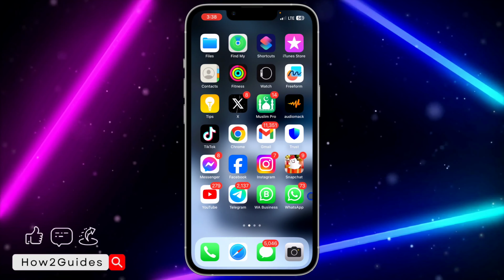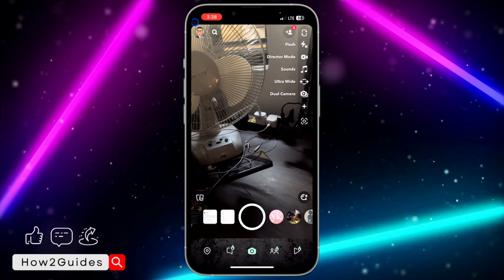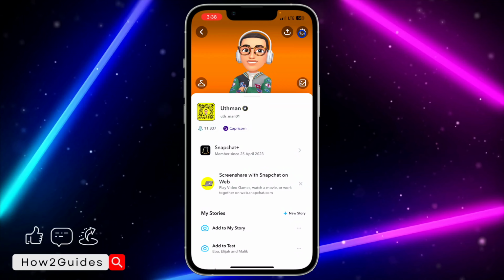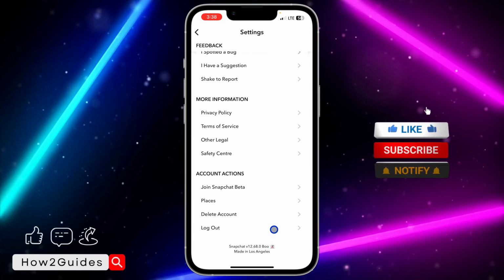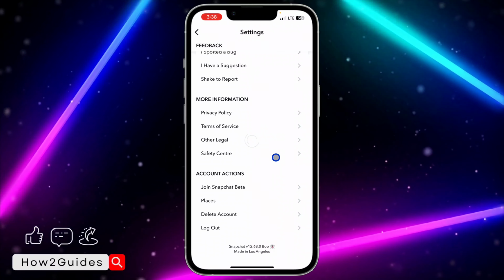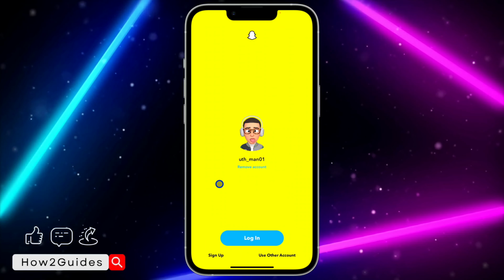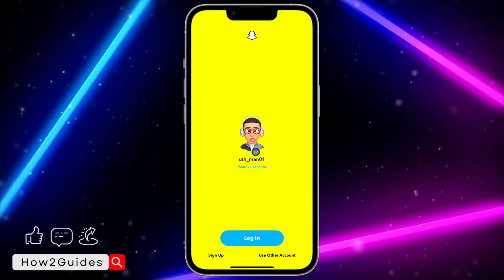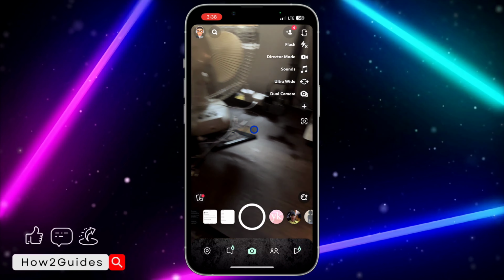How to Log Out from Snapchat on iPhone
Sign out stress-free! ✌️ Discover the easy steps to log out of Snapchat on your iPhone. Manage your account with simplicity and keep your privacy intact. 📱👋